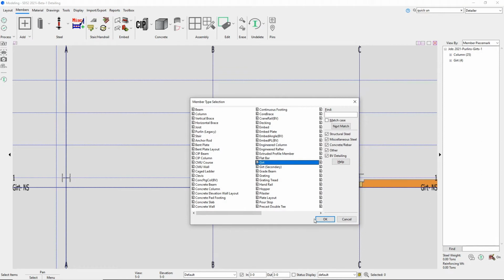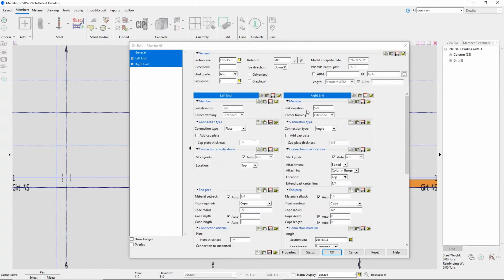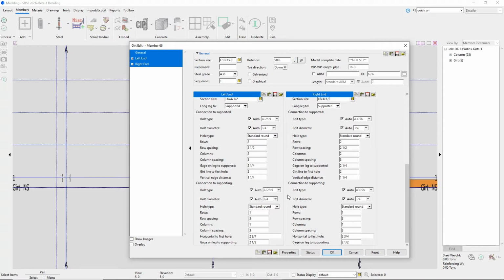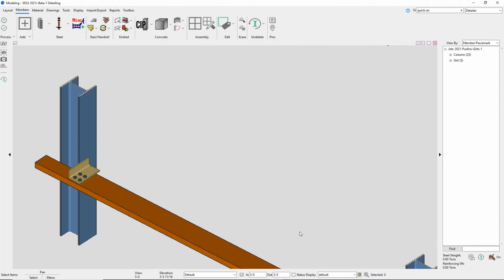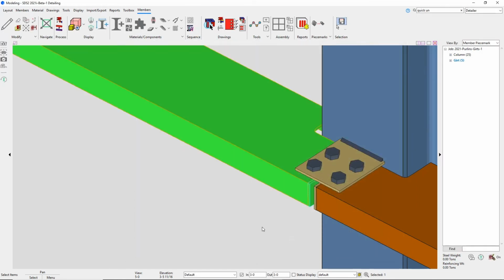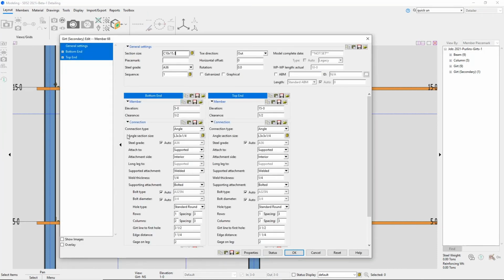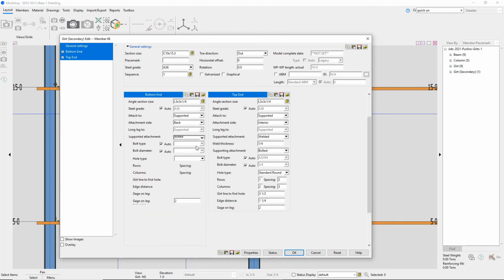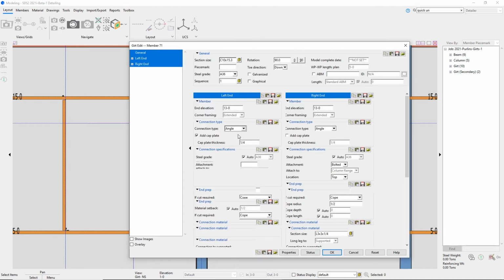SDS2 2021: Girts & Secondary Girts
New to SDS2 2021 are Girts and Secondary Girts. Model the girts in a counter-clockwise position which will affect the toe direction. Secondary girts will be framed in vertically to the girts.